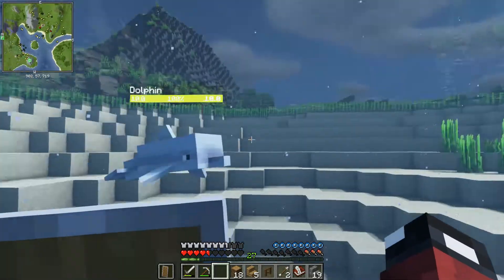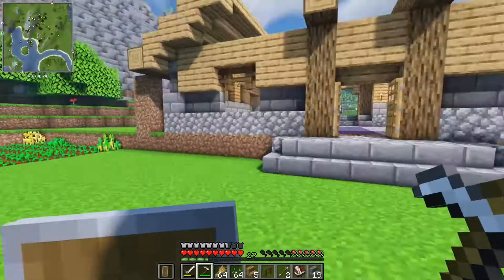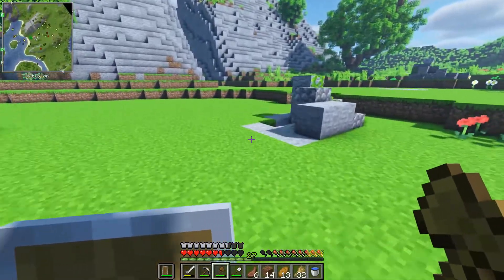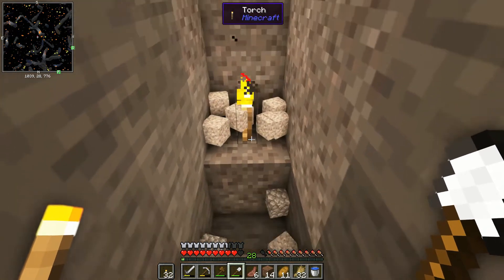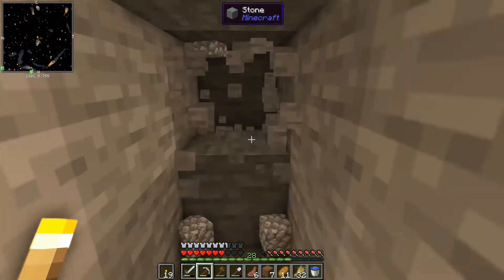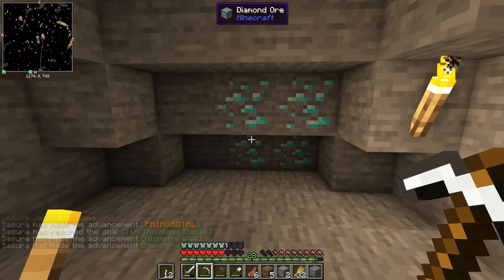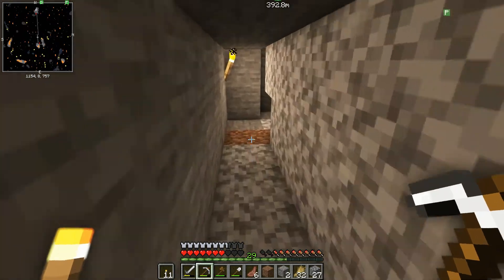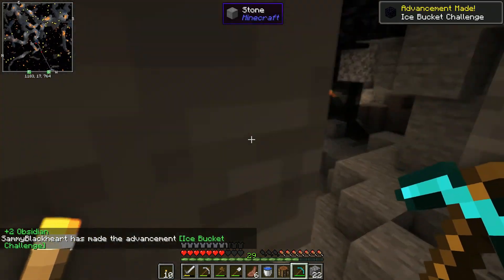FOUND DIAMONDS | Minecraft Drehmal Primordial Lets Play | Ep. 2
I found this map on Planet Minecraft and it's awesome. It's THE most popular map on there and for good reason. The creators have put a lot of effort into the creation of this map and it makes playing Minecraft a whole different experience.
A huge thank you to the creators of the map, they have done a really great job.
I've used a few Mods to make the experience a little less grindy since I don't have a lot of time to play games these days.
The mods fit into vanilla minecraft and help reduce the tedious parts of the game.

Mod List -
1. Vein Miner
2. Treecapitaitor
3. Blaze& Caves Advancements
4. Appleskin
5. Corpse
6. Curious Shulker Boxes And Elytra
7. Double Doors
8. Hwlya and JEI
9. Neat+
10. Quark & Oddities
11. Waystones
12. Xaeros Map